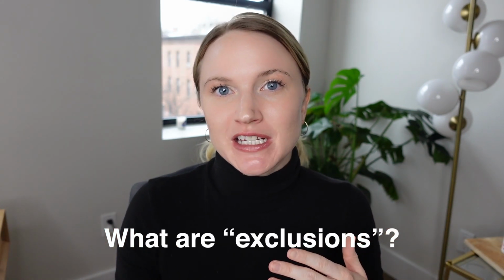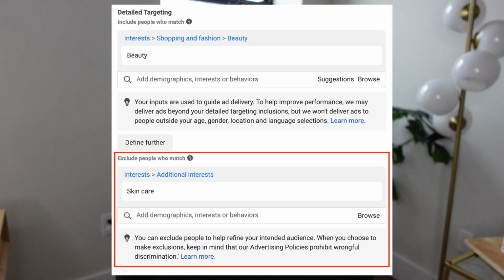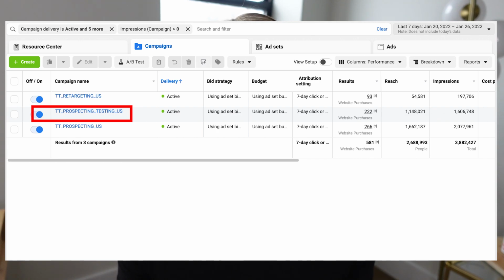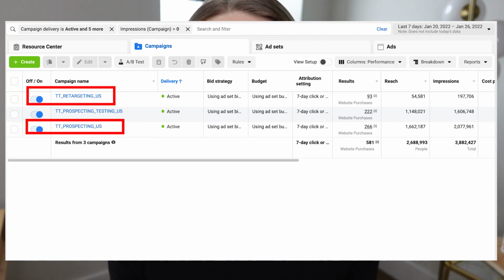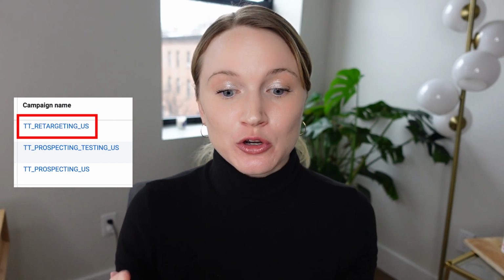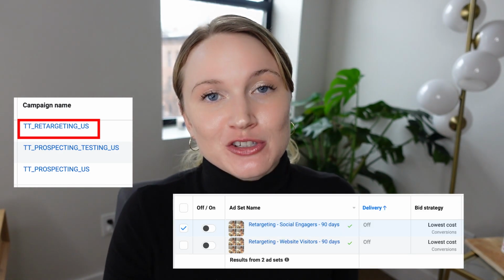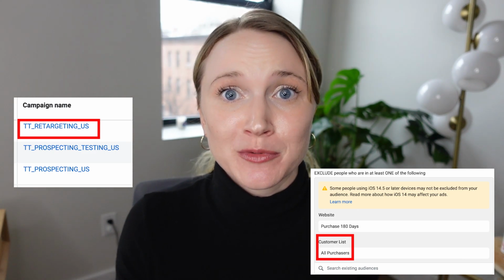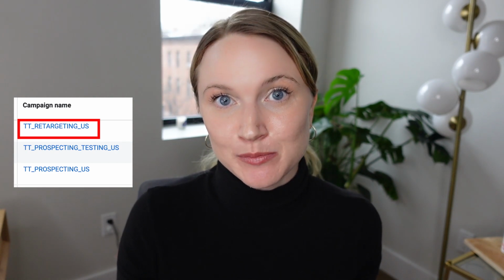Facebook Ads Exclusions…the right way (AVOID WASTING $$$)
📸 YOUTUBE & CREATIVE GEAR:

TubeBuddy - How I do keyword research for my channel A lot of you have been asking for this video on Facebook Ads exclusions... and TBH my strategy is NOT complicated.

00:00:00 - 00:01:03 What are Facebook Ads “exclusions”?
00:01:03 - 00:02:53 Account Structure
00:02:54 - 00:04:19 Retargeting Exclusions + common mistake I see
00:04:20 - 00:05:50 Prospecting Exclusion + accounts at scale strategy
00:05:51 - 00:06:43 Don’t do this…
00:06:44 - 00:08:45 More thoughts on exclusions…

the best audience on facebook ads, the best targeting on facebook ads